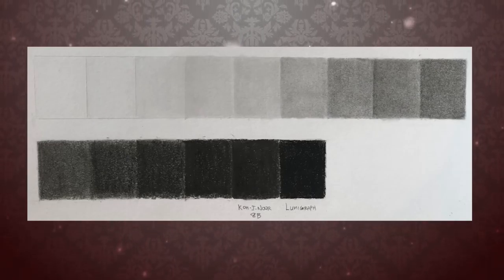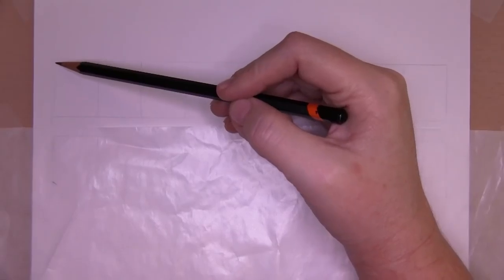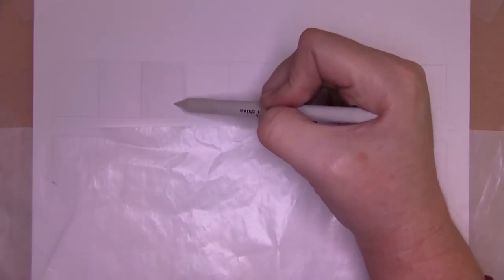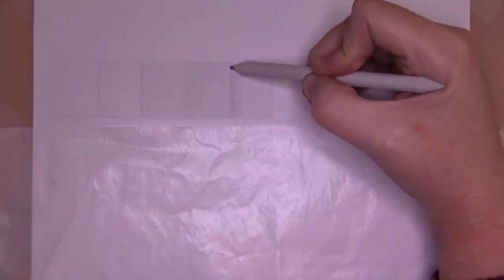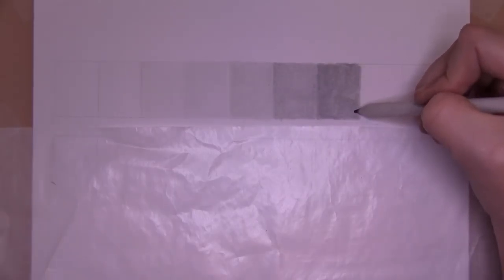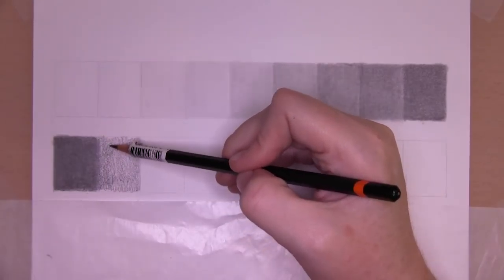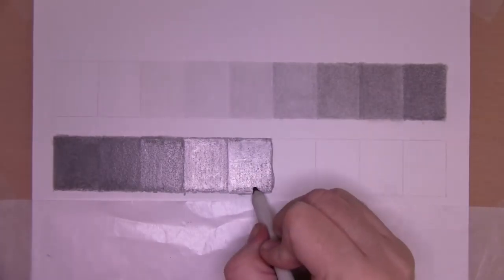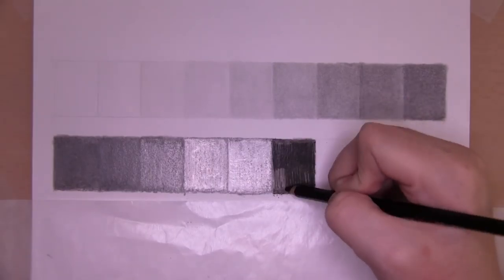How to Create a Value Scale in Pencil | TUTORIAL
Learn how to create a value scale in pencil with this drawing tutorial.  By creating this scale you learn how to control the value of your graphite pencils, blend into smooth texture, and create a usable value scale to accurately compare your reference photo with your artwork.

Artista 365

Cameras: Canon Powershot G7X Mark II,
Video Software: Premier Pro CC